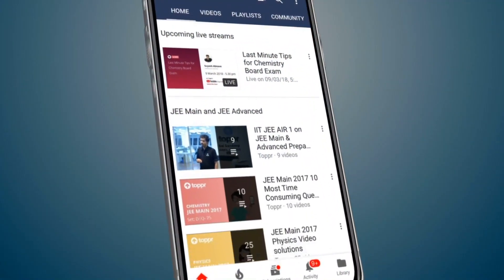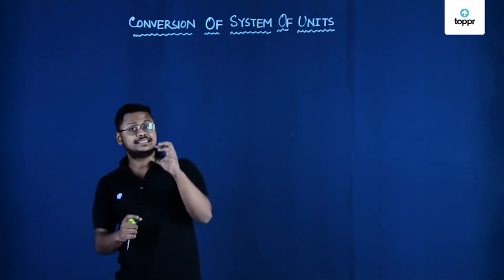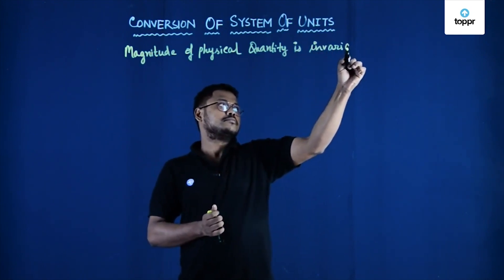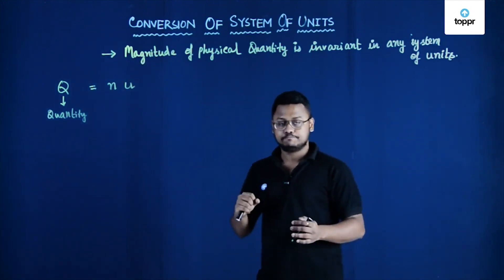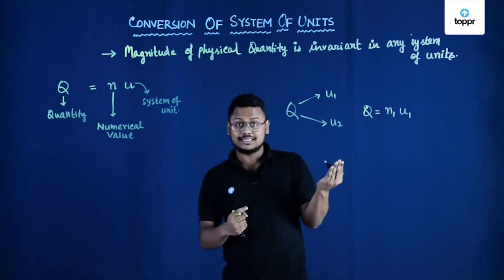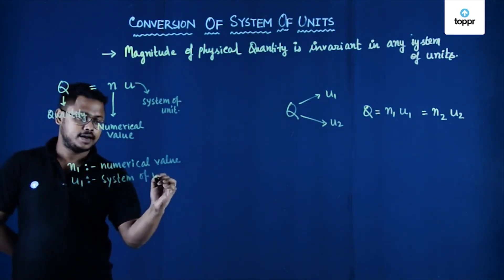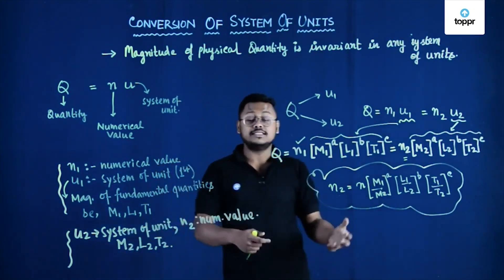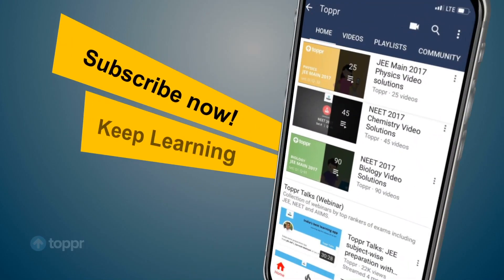Conversion of System of units | Dimension and dimensional analysis | Class 11 Physics (CBSE/NCERT)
This is a complete set of units and used in all countries.
CGS system:  centimeter, gram, second
FPS system: foot, pound, second
foot, yard, miles...
MKS system: meter, kg, second.
SI:  System Internationale des Unites